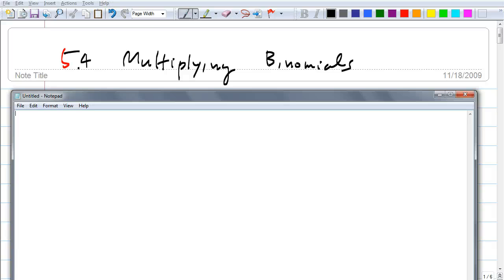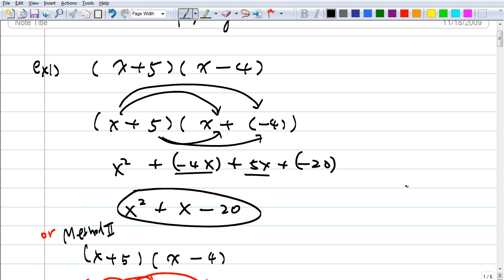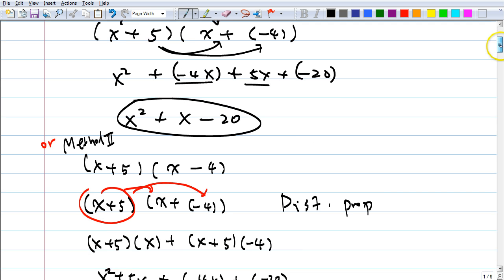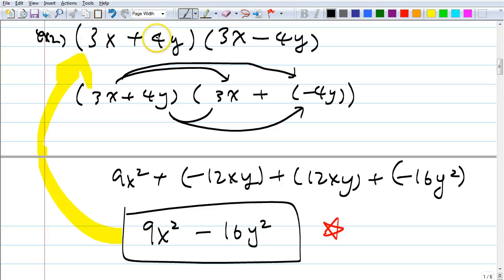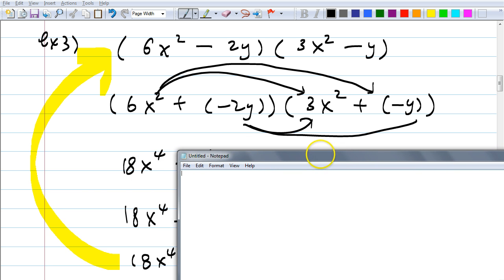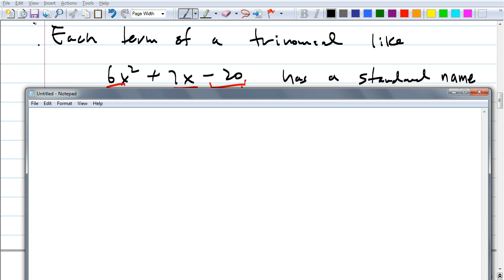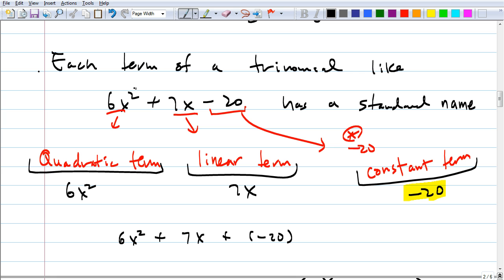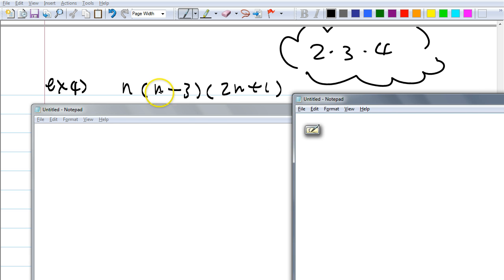algebra 5.4.1 multiplying binomials mentally